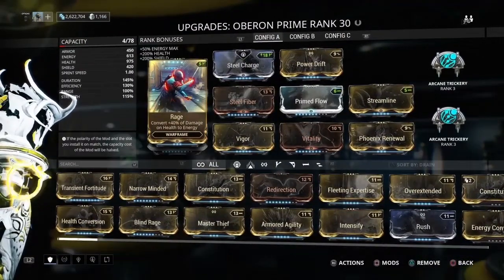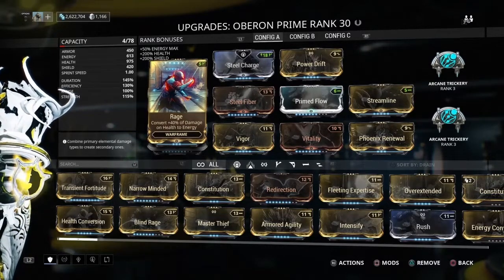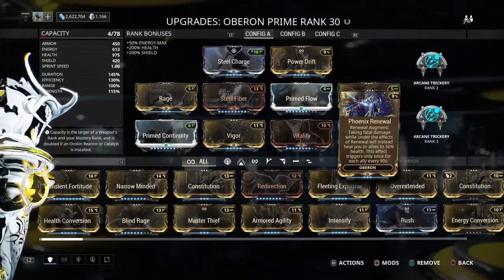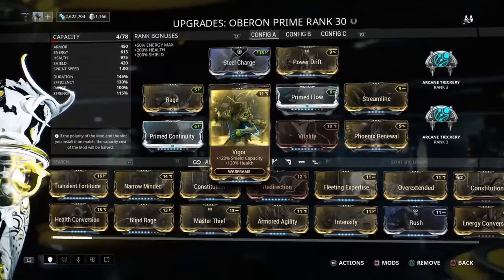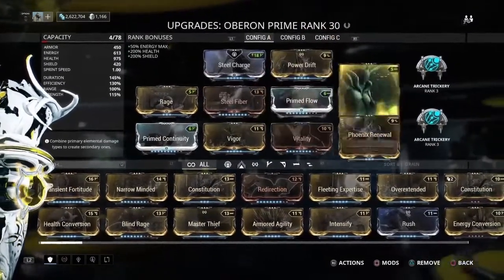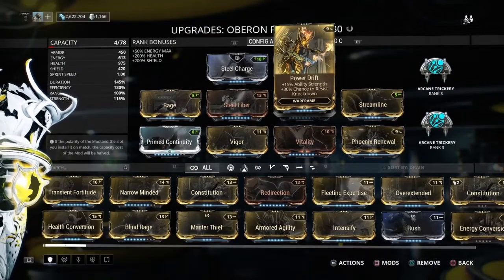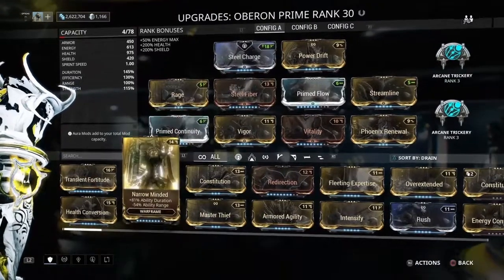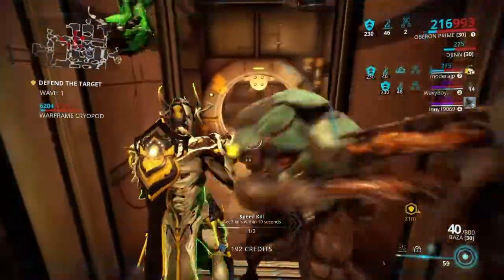How to build Oberon / Oberon prime | Warframe 2018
are you guys looking to build oberon or oberon prime well i have build for you guys who like to play as a healer in warframe. with this build you will help your team survive more in warframe using your oberon and his abilities.